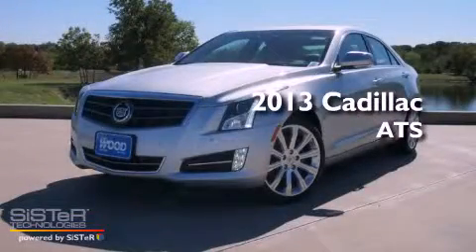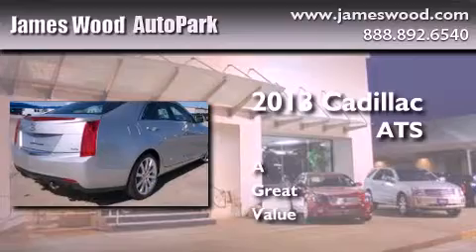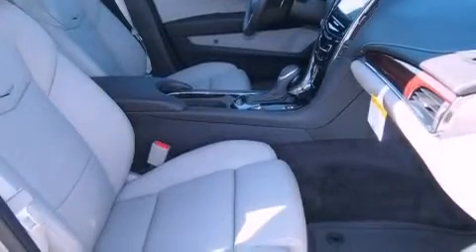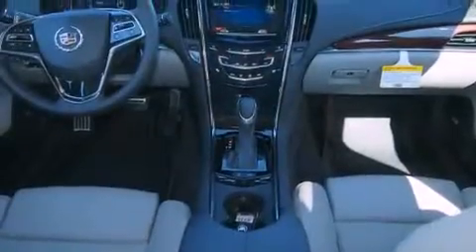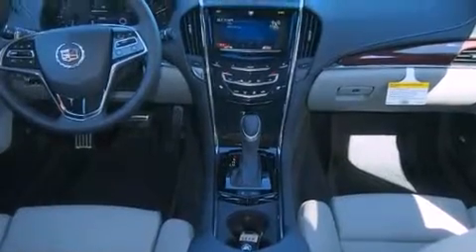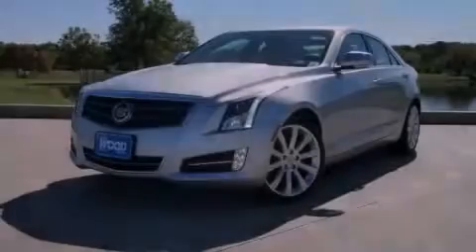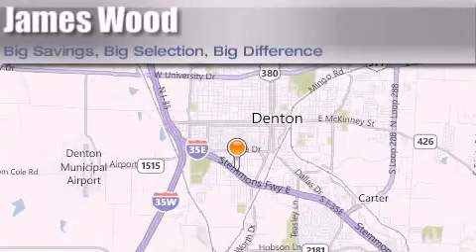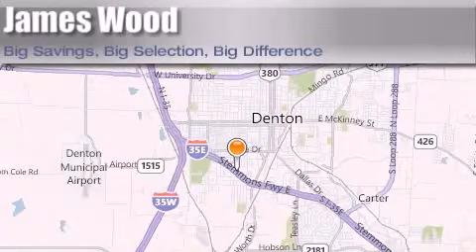2013 Cadillac ATS Lewisville TX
Year : 2013
 Make : Cadillac
 Model : ATS
 Engine : 3.6L 6 Cyl. Direct Injection
 Trans . : 6 Speed Automatic
 Exterior : Radiant Silver Metallic
 Miles : 36

 Stock : 230886

 2013 Cadillac ATS Denton TX